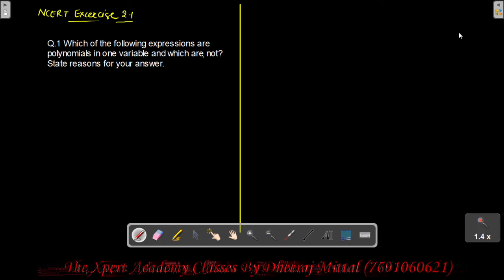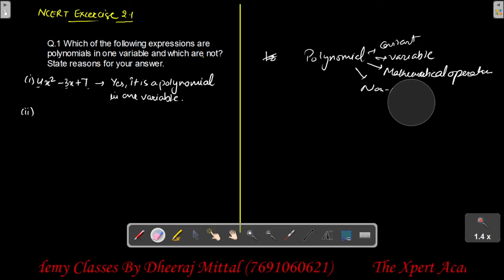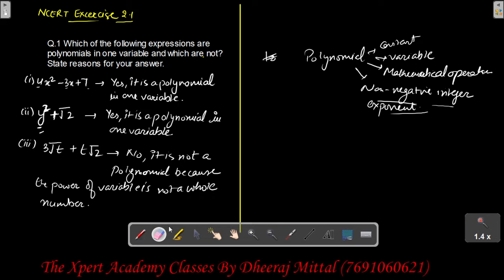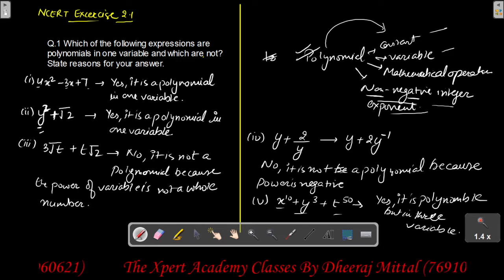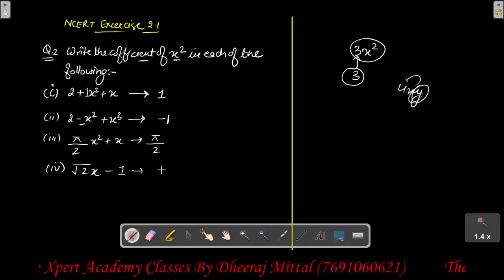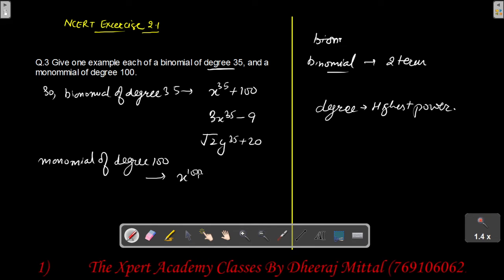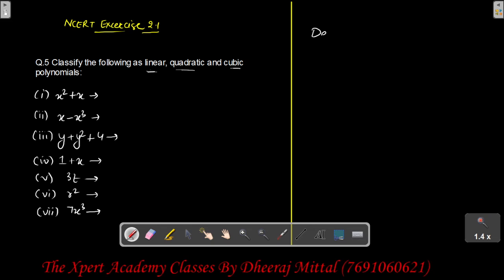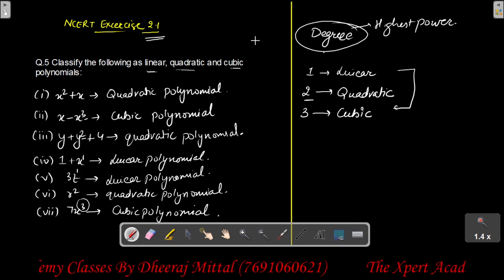Unit 2(polynomials) class 9 part 2 | Solution of ex 2.1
Solutions of excercise 9.1 of NCERT book Class 9th with complete explanations